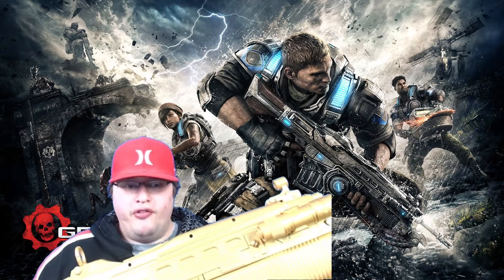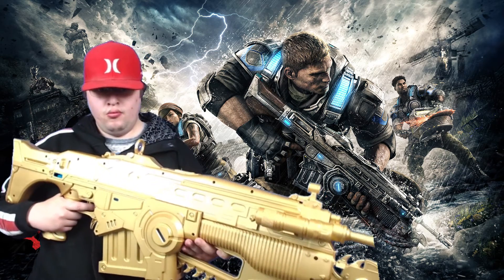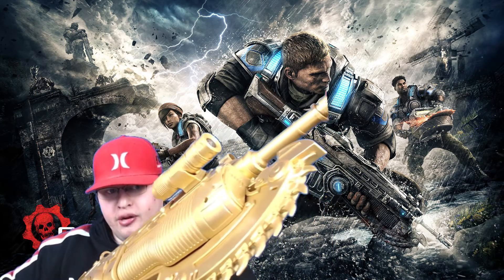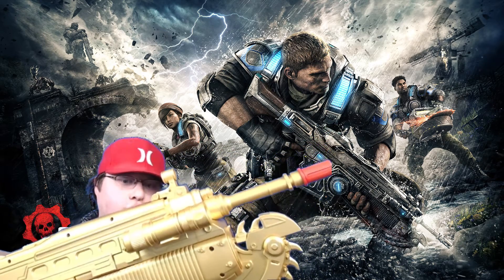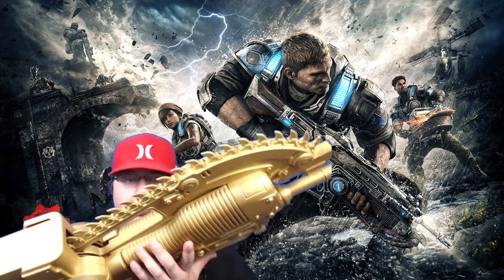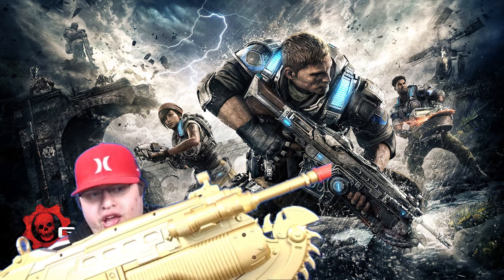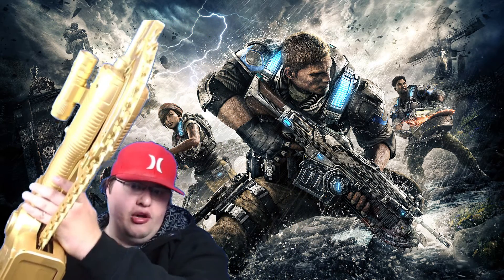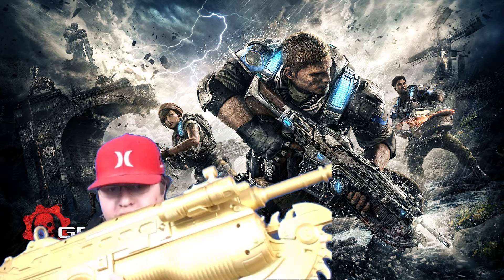Gears Of War 4 Limited Edition Gold Custom Lancer Review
In this product review video I review the Gears Of War 4 Gold Custom Lancer from PDP and the Coalition.